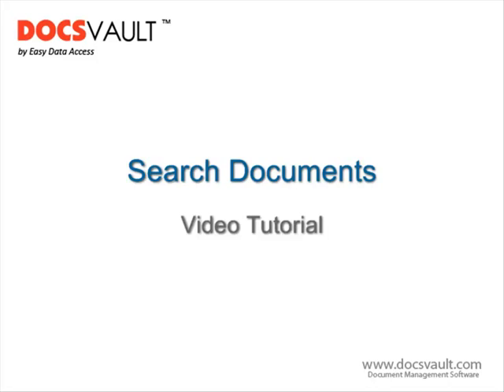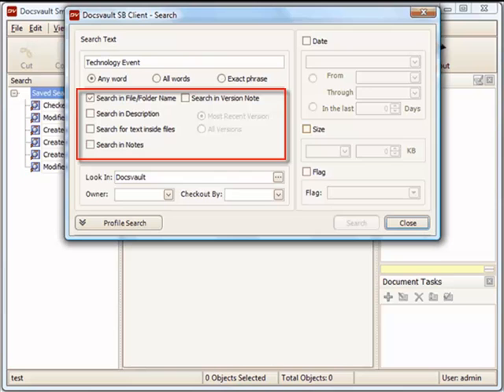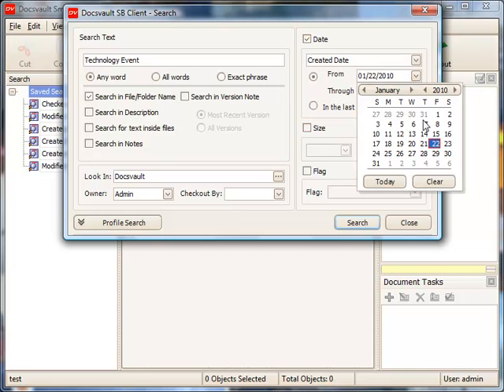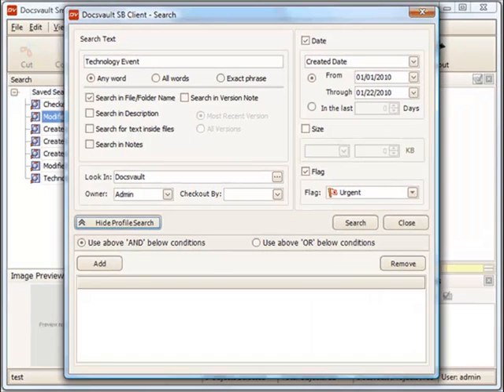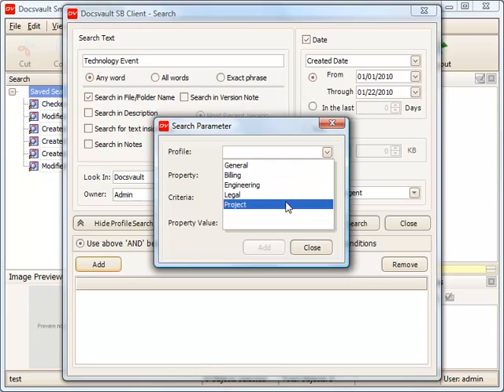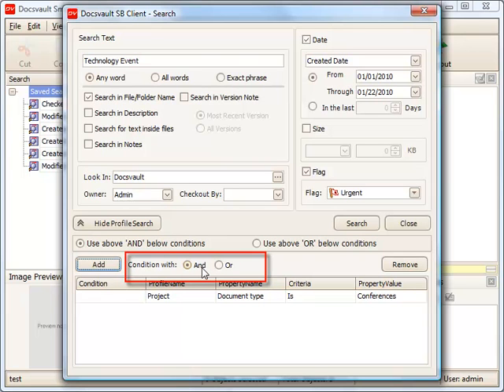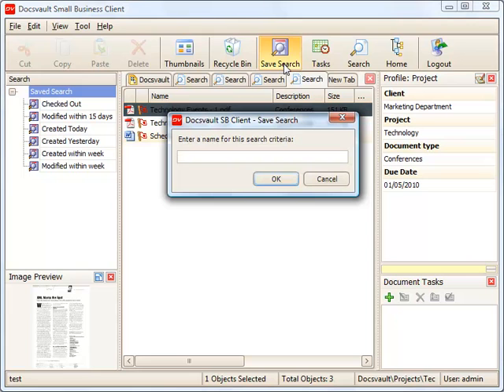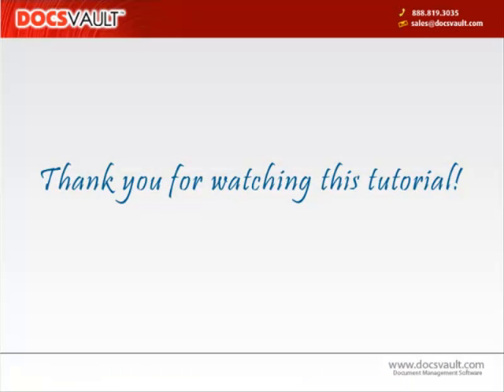Document Management Software | Search & Retrieval | Docsvault Tutorial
This tutorial shows how easy it is to search and retrieve documents instantly with Docsvault.